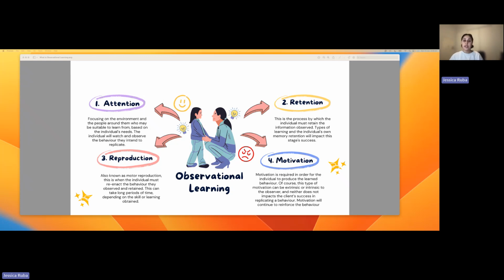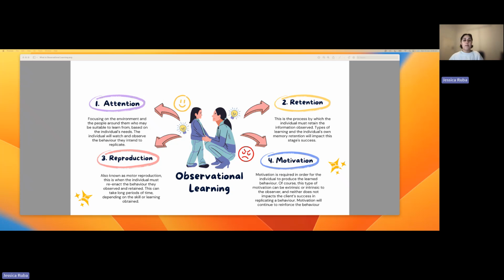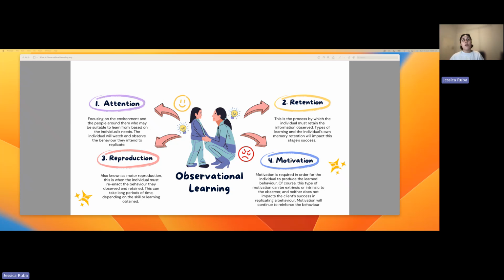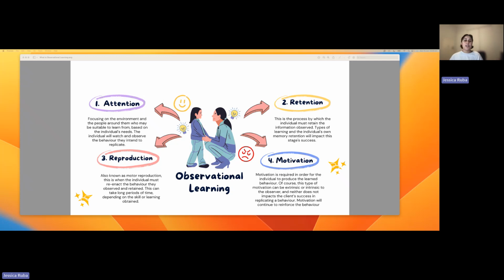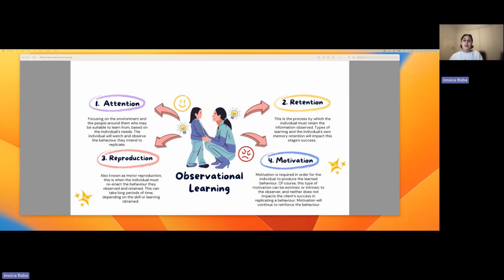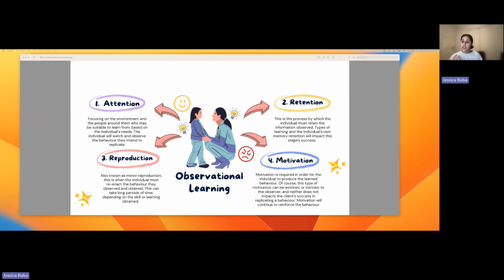Assessment 3 - Mindmap 3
Mindmap 3 based off Module 4